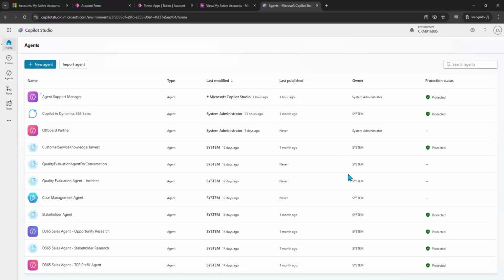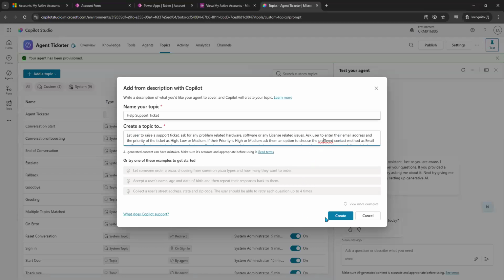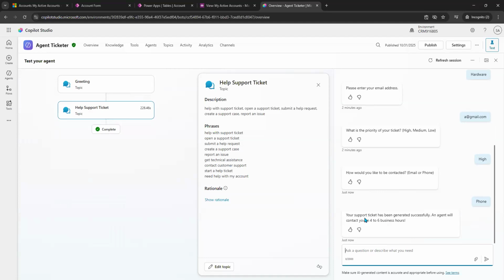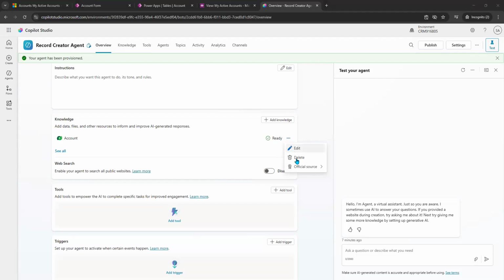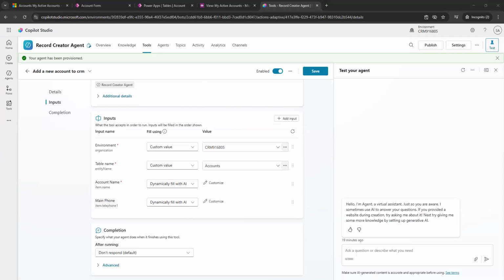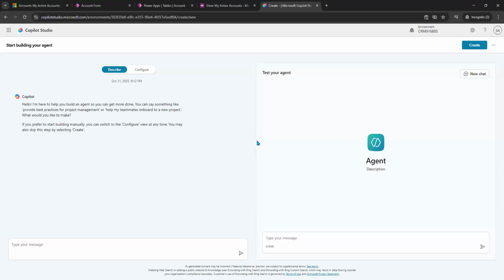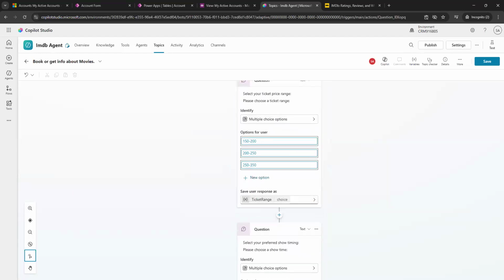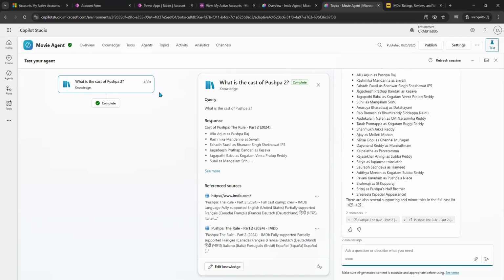Day 37 - Copilot Studio - Custom Agents